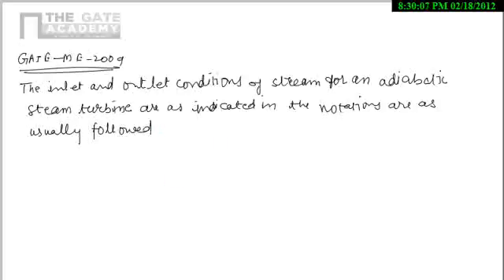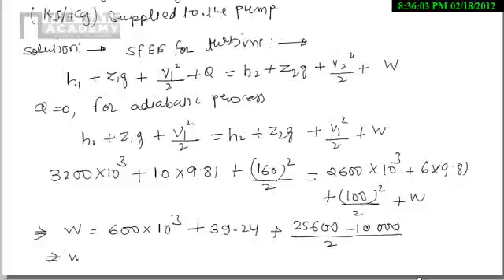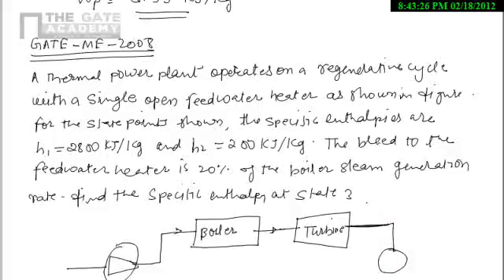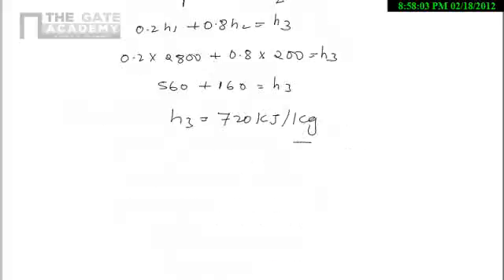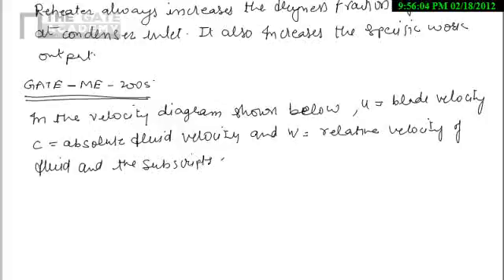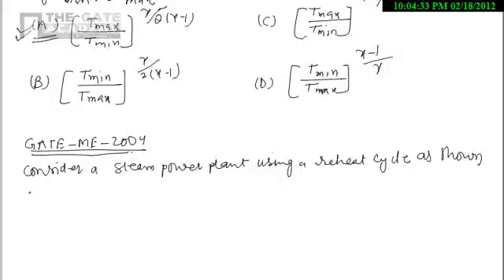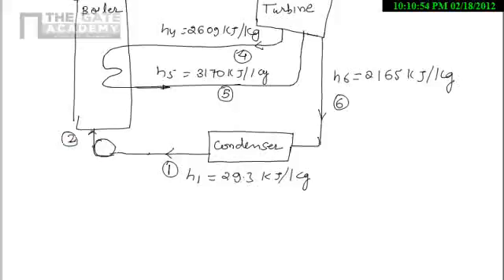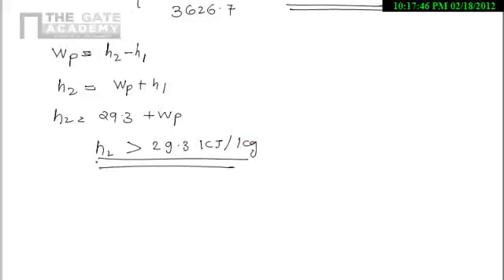Thermodynamics Power Engineering 7